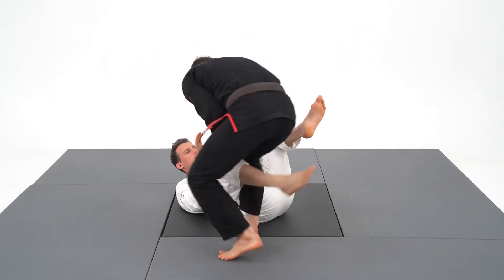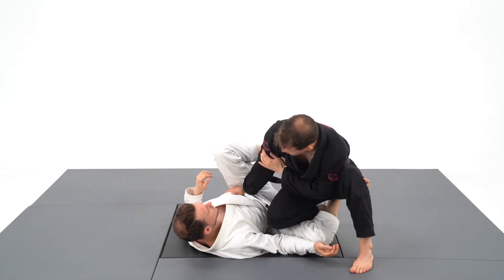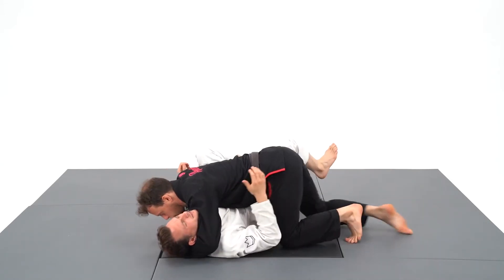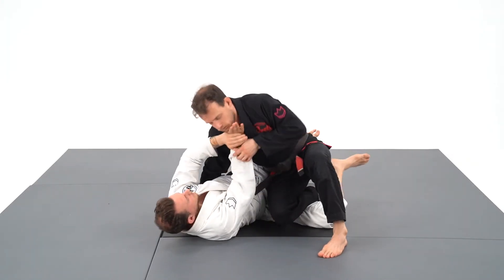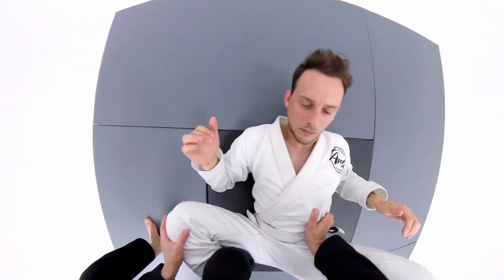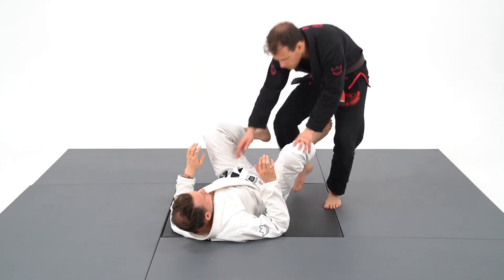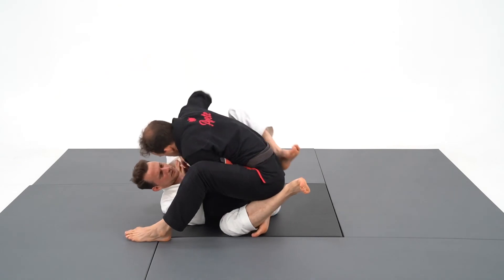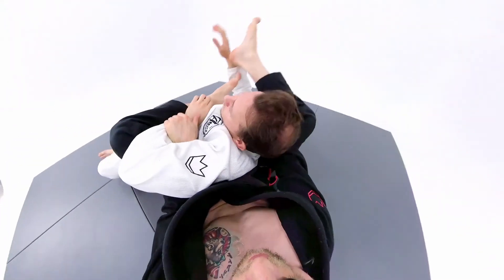BJJ Kneeslice pass, how to cut throught their guard like butter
The kneeslice pass in  BJJ is taught at every level as it is based on some easy principles,  but this pass cannot be done with pressure dynamically to expose the back with a top spin , it is definetly a must have in your game !

Our goal at Avant-Garde Malta is to promote a better understanding of the basics of Brazilian Jiu-Jitsu through our revolutionary Point Of View system, those videos were accessible at first only for our students in our Online Academy 🎓 but we decided to share them with the BJJ world, Enjoy

We are located in the beautiful island of Malta, Europe 🇲🇹

you can contact to us at